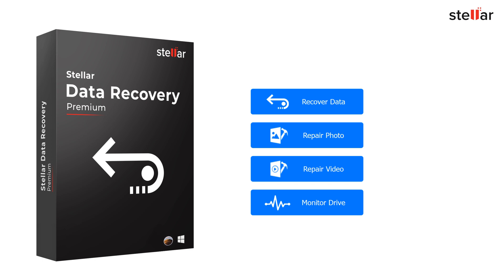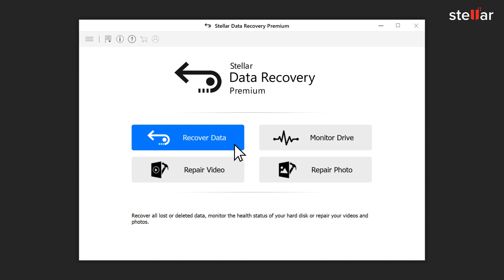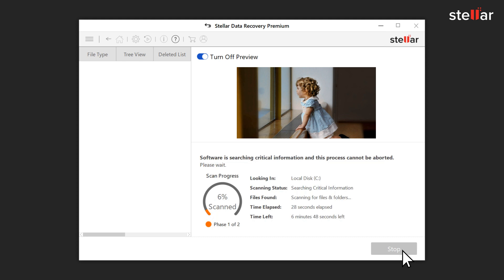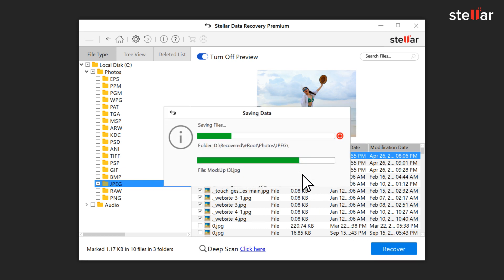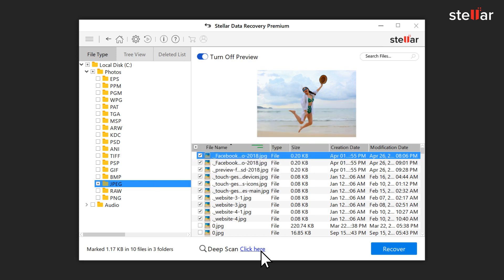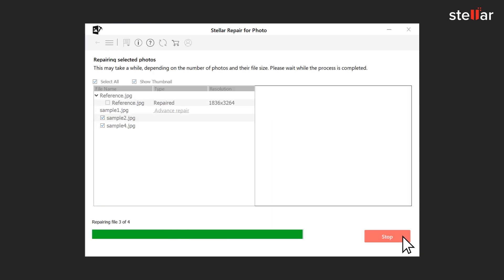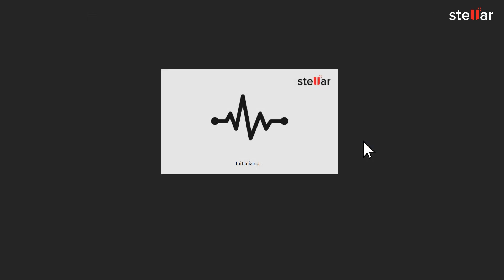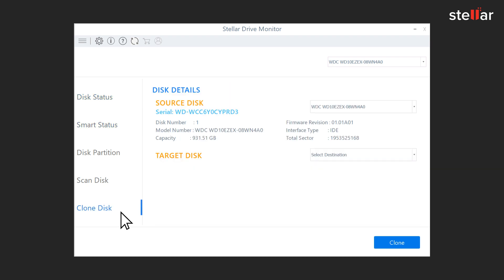World's First & Only File Recovery & Repair Software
Stellar Data Recovery Premium is a do-it-yourself world's first and only data recovery software with add on suite for Video and Photo Repair.

Stellar Data Recovery Premium is an ultimate data recovery software that helps recover ALL your lost data from ANY Windows or Mac device in the world!

The software has a simple DIY interface, powerful performance, and broad set of utilities for both data recovery and photo/video repair.

The software supports all versions of Windows and Mac OS including Windows 10 and Mac Mojave.